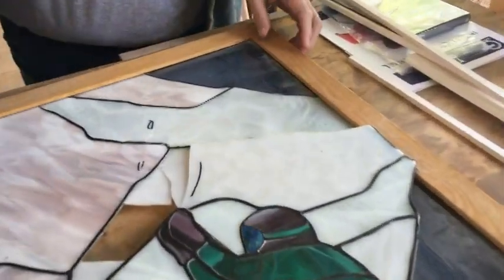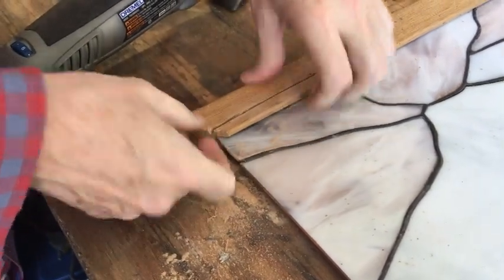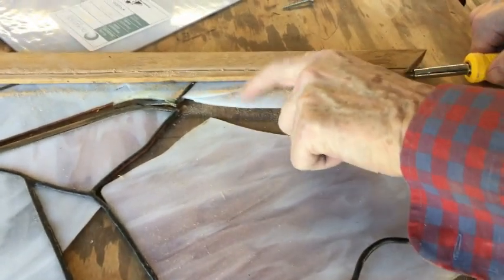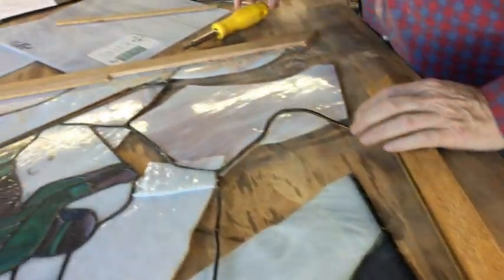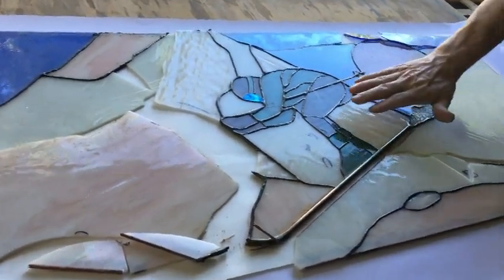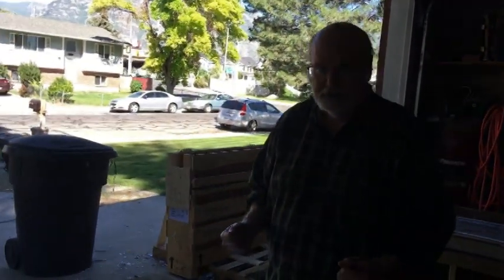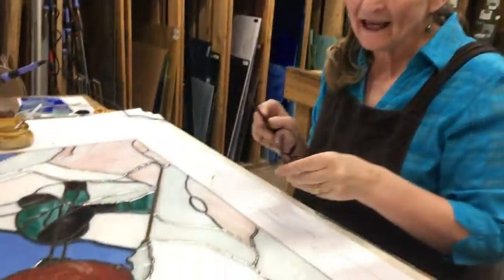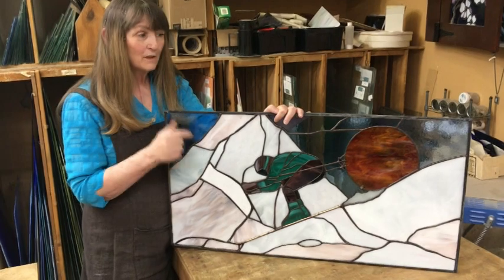We Fix A Stained Glass Ski Window V400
It's our 400th video and this is a project we both worked on. David mostly cut the glass loose from the frame and Jeanne mostly cut and repaired the panel. It was a challenge for both of us.